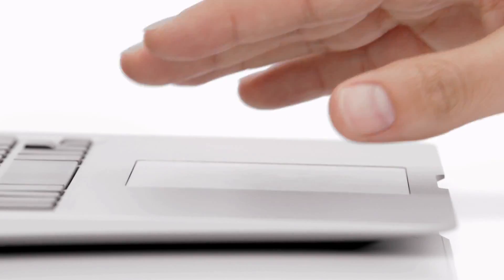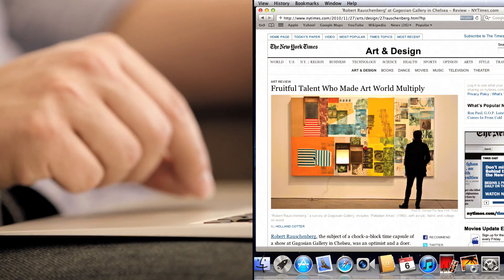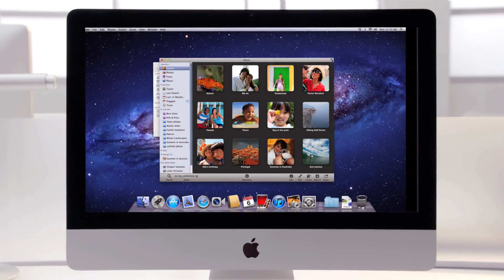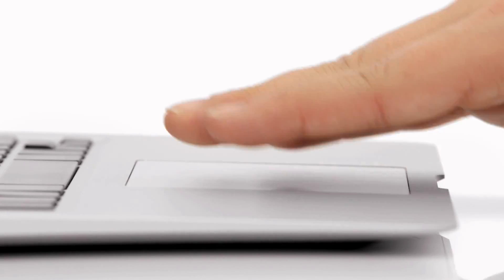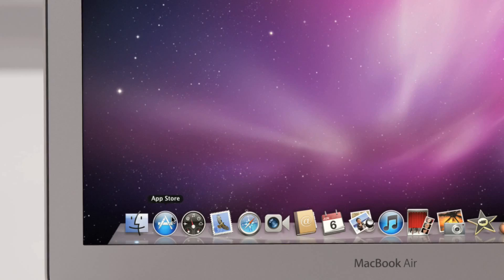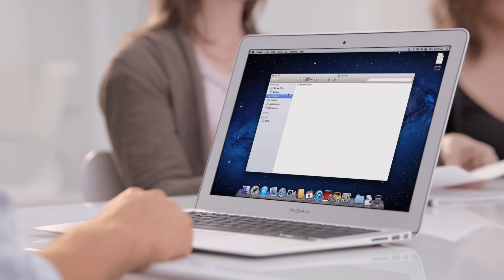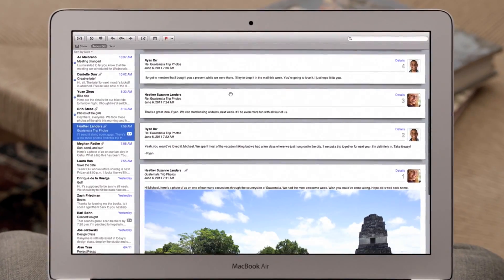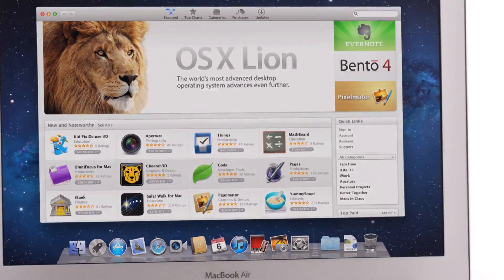Apple - Introducing OS X Lion